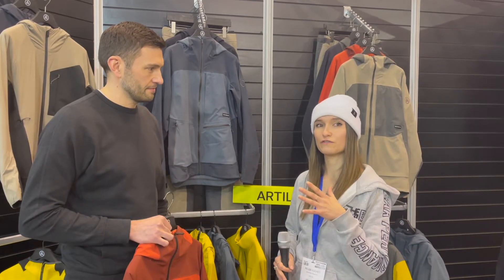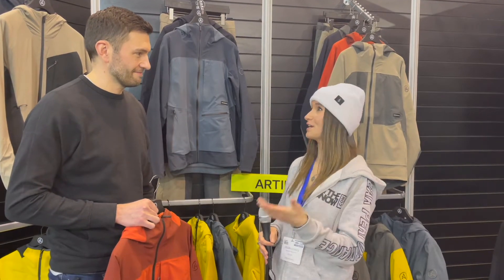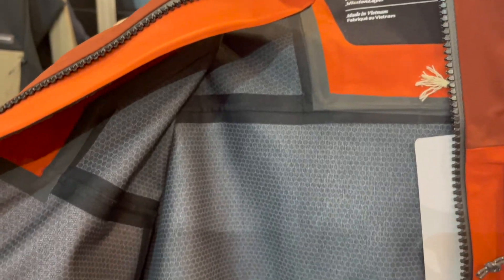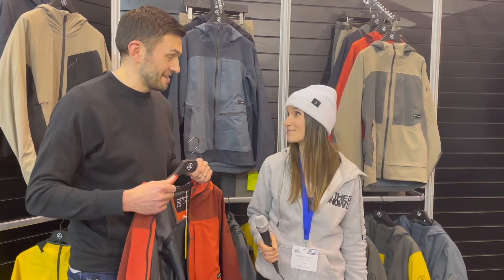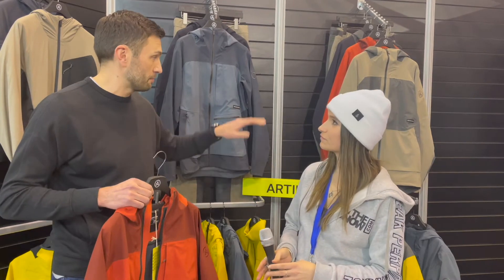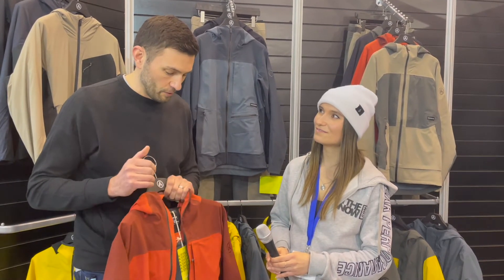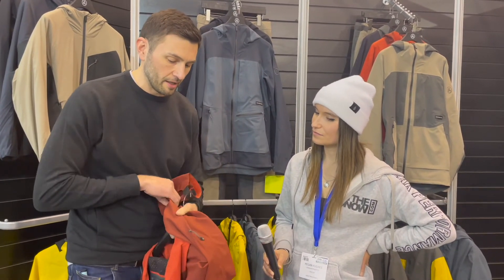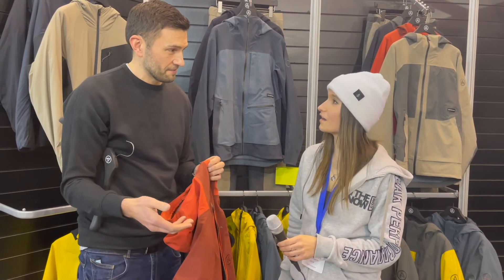Artilect Formation Jacket Preview Winter 22/23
Artilect are pushing boundaries with their new Formation jacket by introduction a technology developed by NASA called Trizar. Used on space shuttles to regulate heat; the print does a similar job but on the inside of your jacket. Trizar fabrics regulate temperature to increase performance and comfort.

But this is only one of the cool features in this highly technical Formation jacket, watch to find out more!